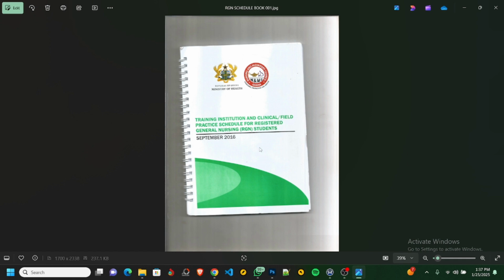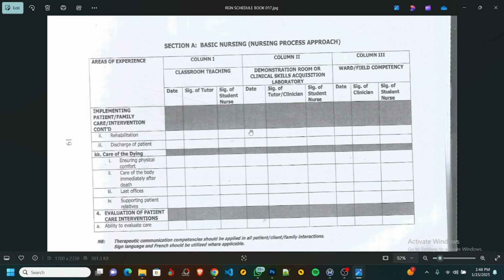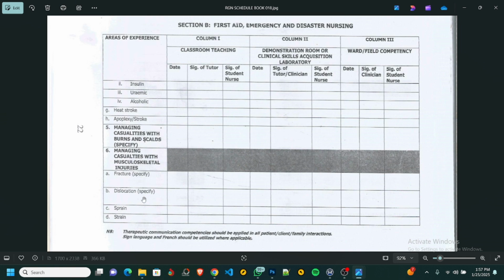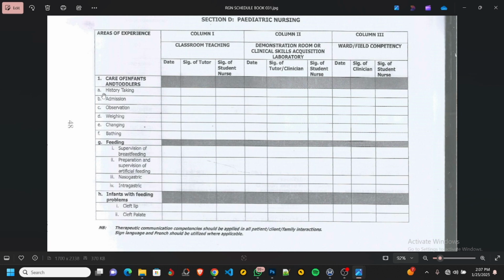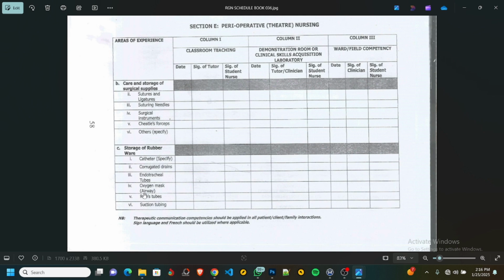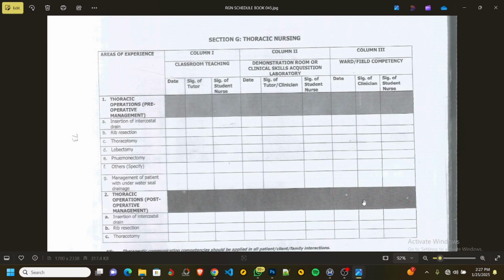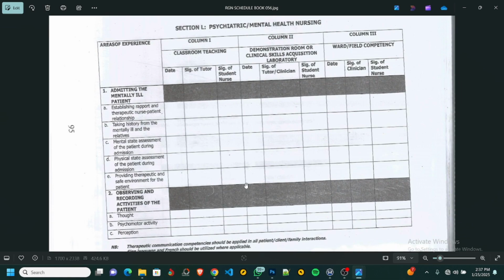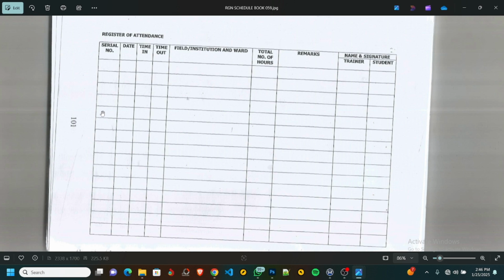How to Fill The Clinical Schedule Book (Nurses Green Book) in Ghana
A detailed video fuide on How to Complete or Fill the Nurses Clinical Book also know known as the Green Book in Ghana.